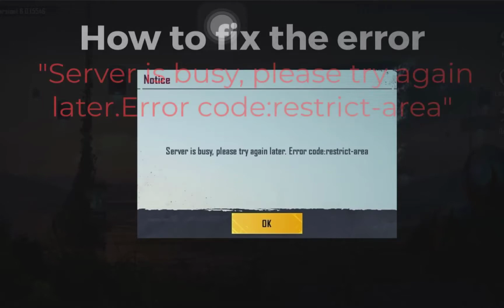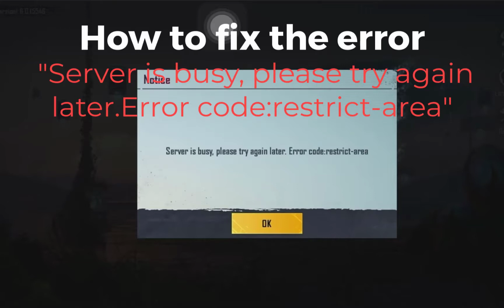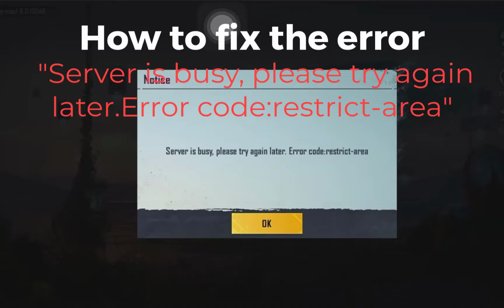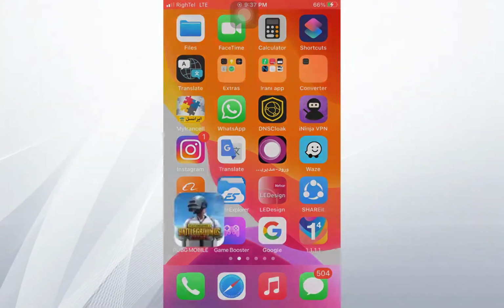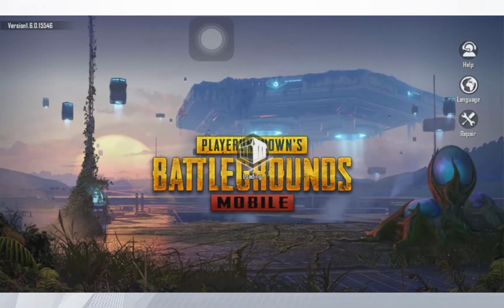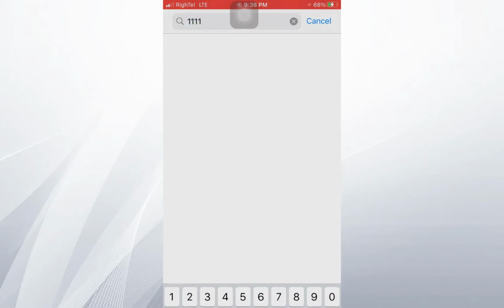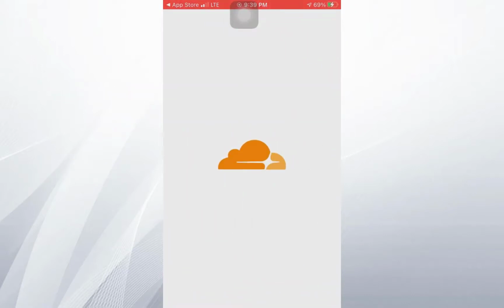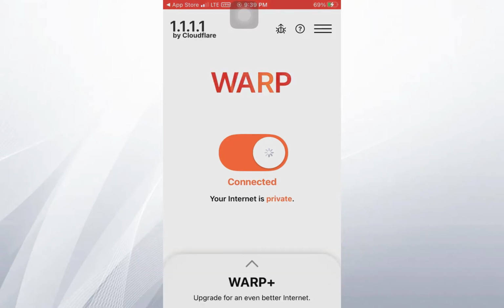Server is busy, please try again later.Error code restrict area Error Pubg Mobile 100% Fix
Gamers are still facing some issues while playing the game. One of which is “server is busy, please try again later. Error code: restricted area". Server busy issues happened a lot when the game was in beta, but some users are facing problems even in the stable version.
In this video, I will explain the cause of this error
And how you can solve it